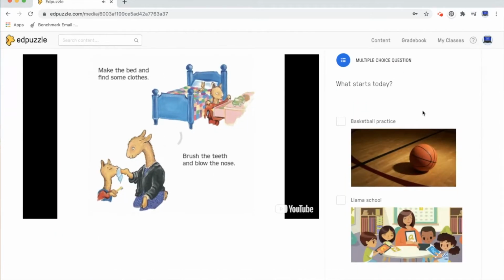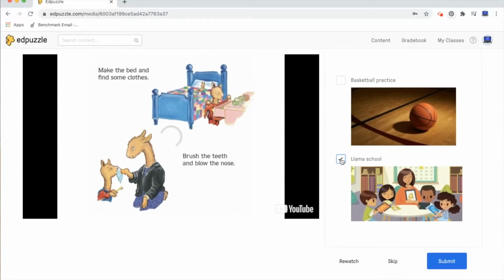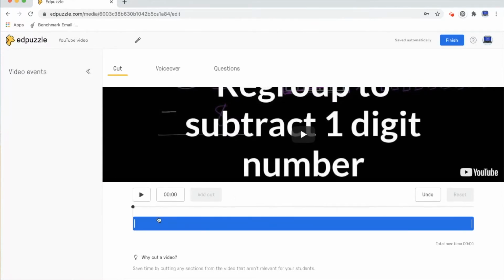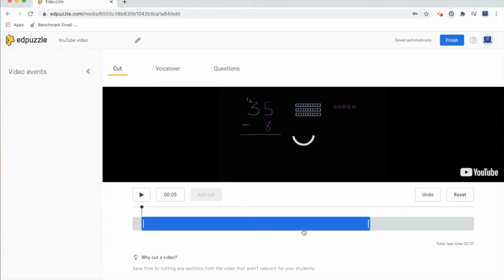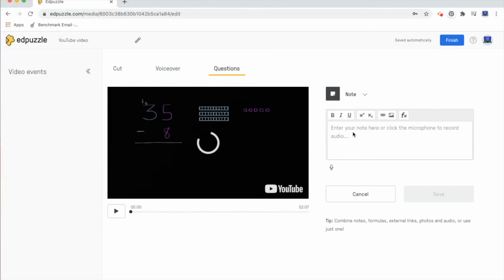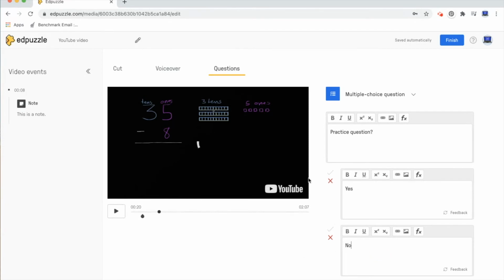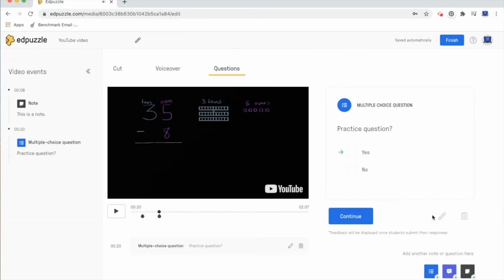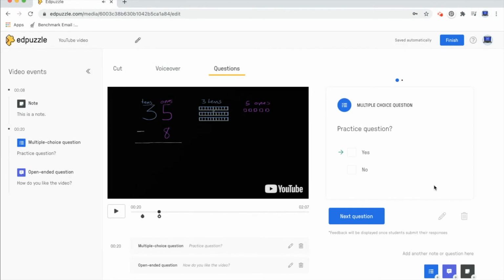Edpuzzle: How to Edit Videos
In Edpuzzle, videos can be edited whether they were created by someone else or created by you.  Check out this video to see how to edit in Edpuzzle.